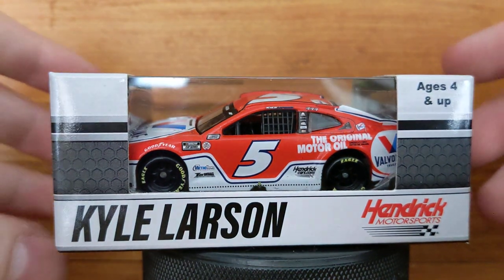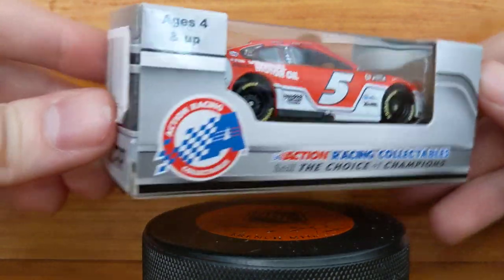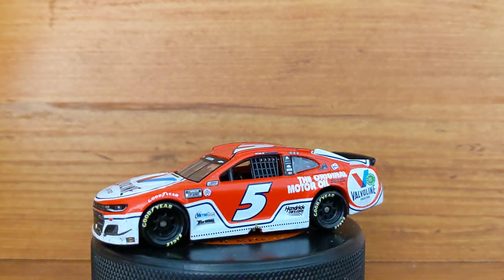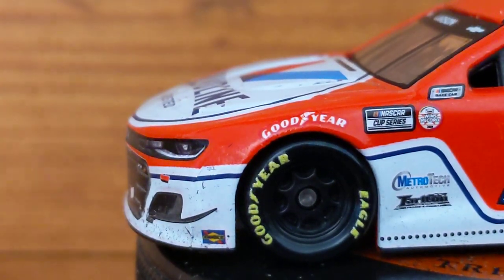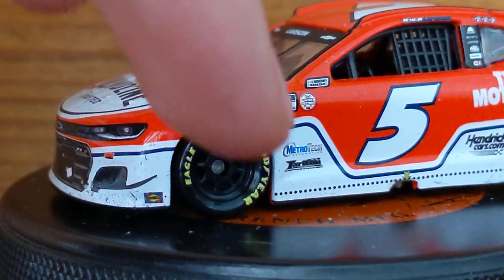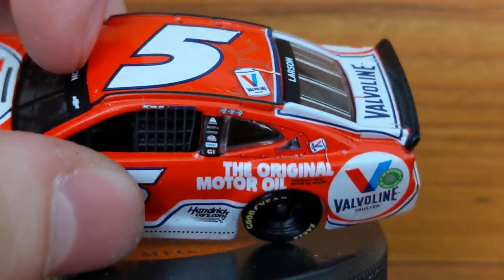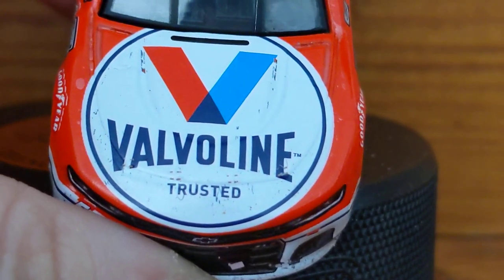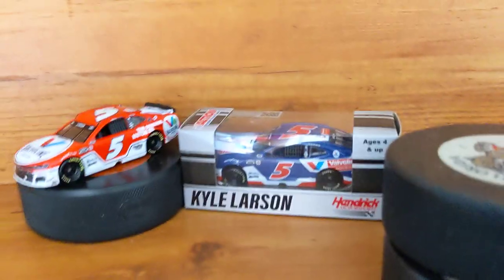Kyle Larson 2021 Nashville Win 1/64 Diecast Review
Larson's Valvoline car win from Nashville!